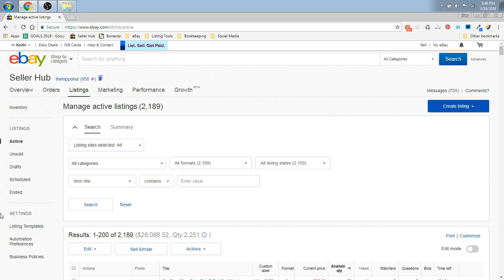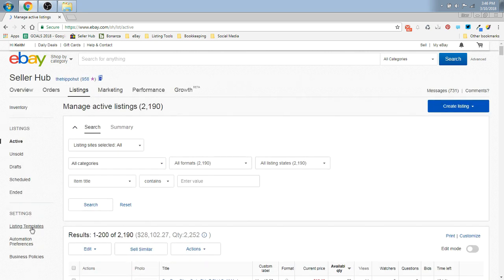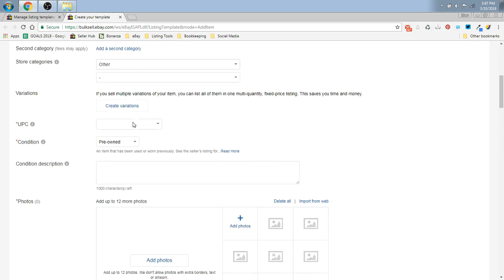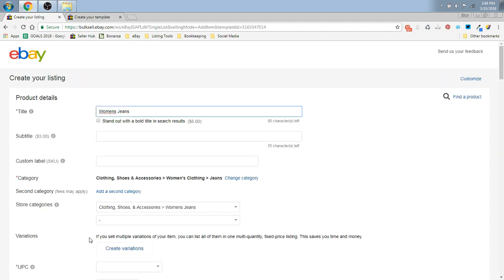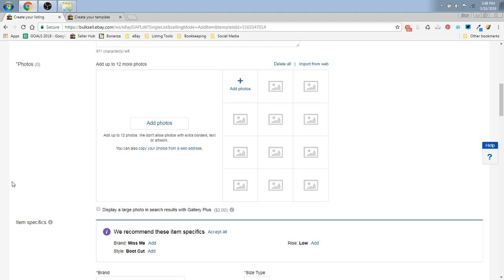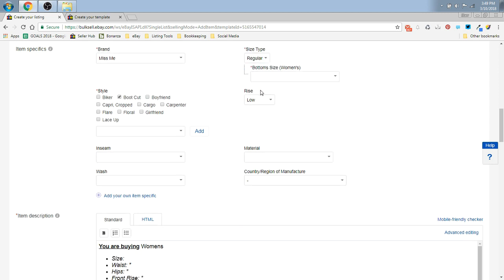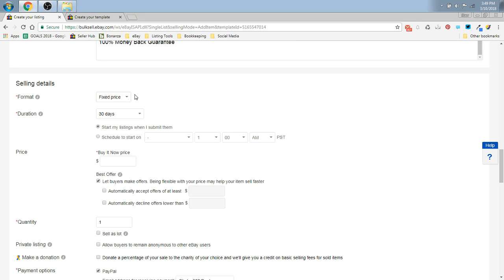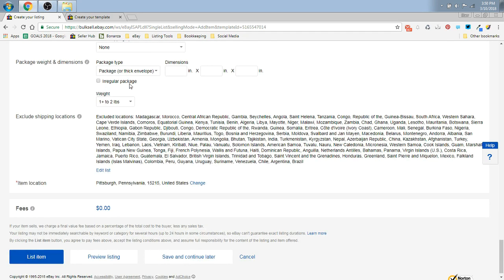How to Set Up Templates on ebay: Hasty Hippo Hints #4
Set up templates on eBay to maximize your time and quickly list!

Thermal Printer
Thermal Printer Labels

Our eBay Store: